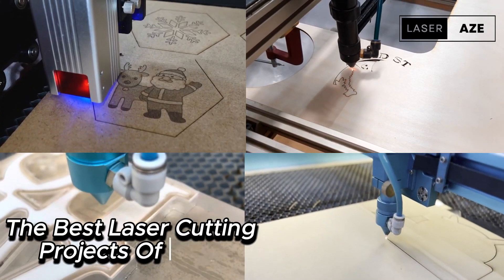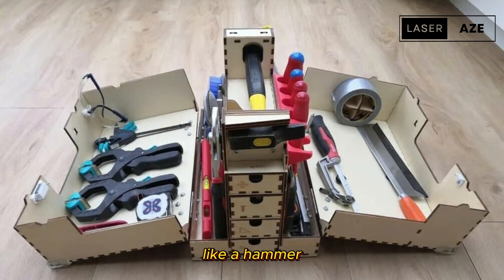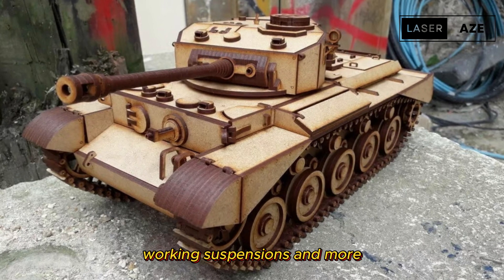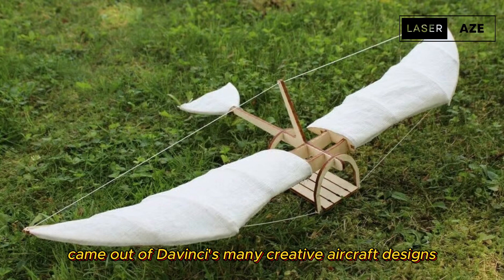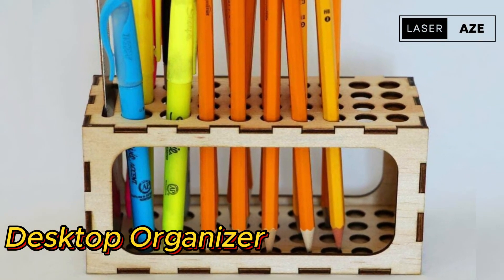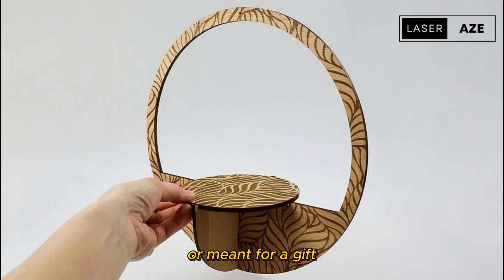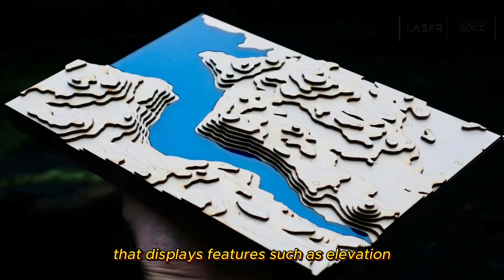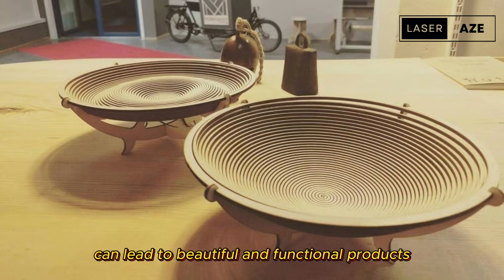Best laser cutter projects-TOP 15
Wooden Silhouette Vases